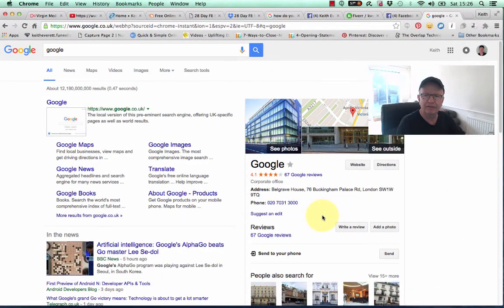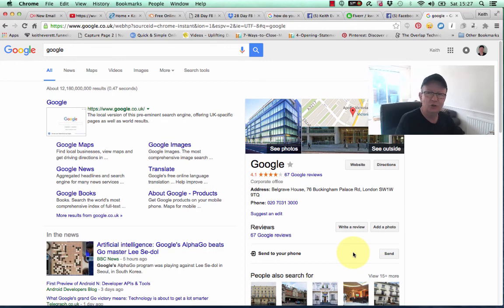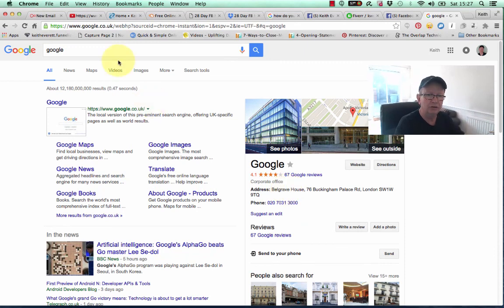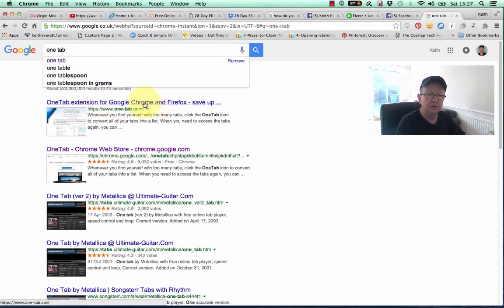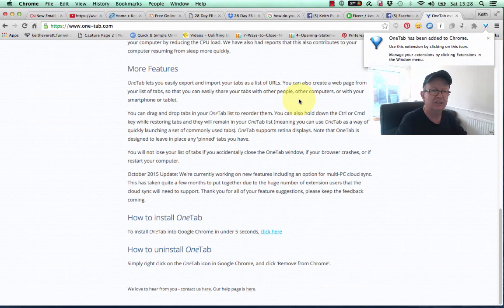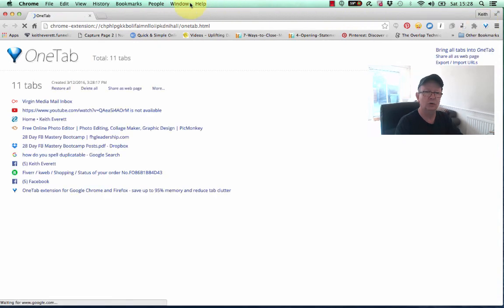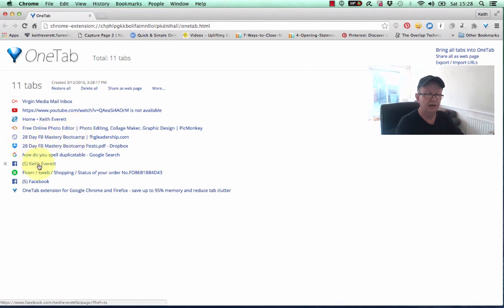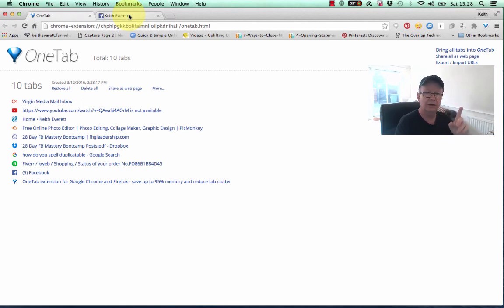Too Many Tabs Open? - Simple ONE Click Solution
** BOOM!, I Travel & Make Money, you can to. find out

How to KILL Multiple Tabs In One Click | Google Chrome

Are you like me?. I've usually got at least 10 tabs open at once.. Cut down the mess and clutter. Just have one tab..

One tab is a free extension that will let you have all of your open tabs on just one tab. Saves up to 95% of the memory you would be using.